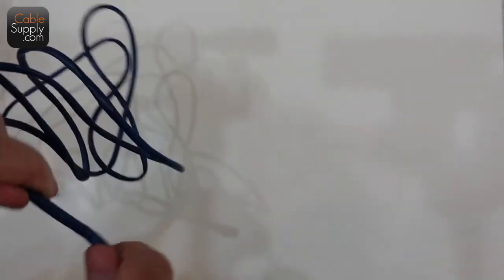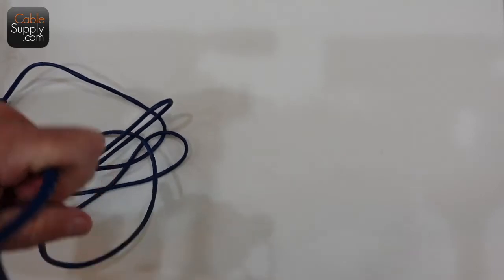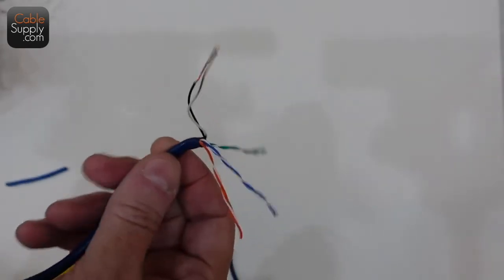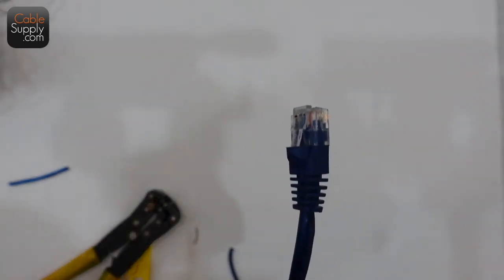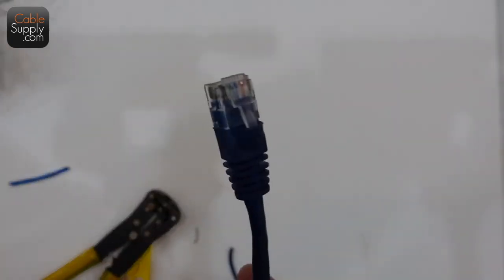Everything You Need to Know About Ethernet Patch Cords - From A to Z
Ethernet computer patch cords are cables used to connect computers or other devices to a local area network (LAN) or the internet. They typically have an RJ45 connector on each end and come in various lengths and colors.